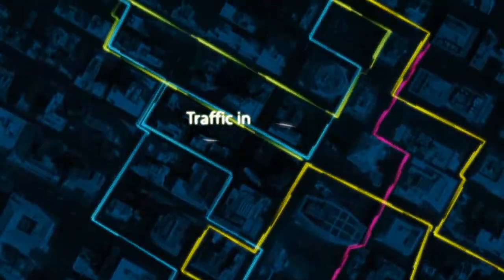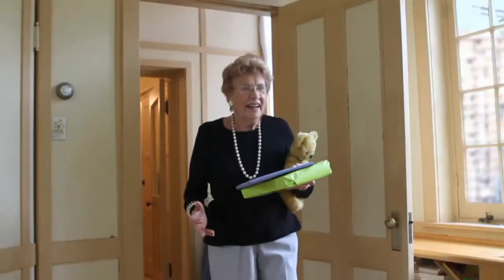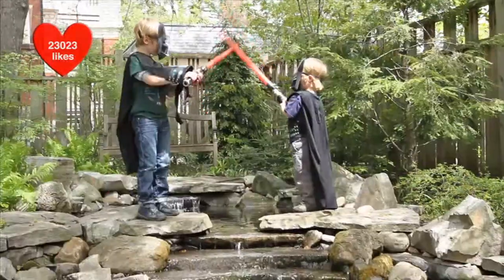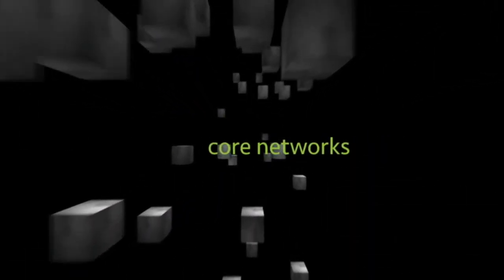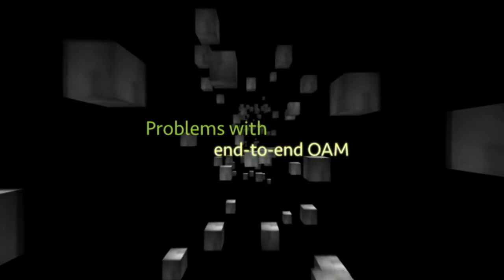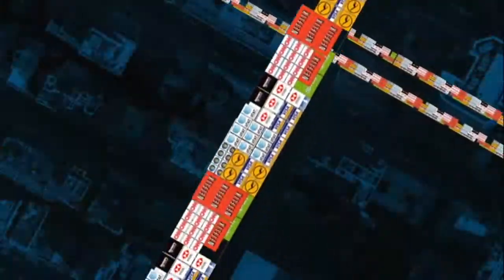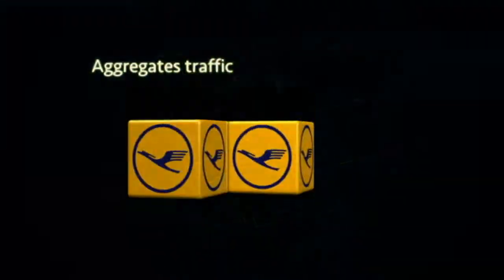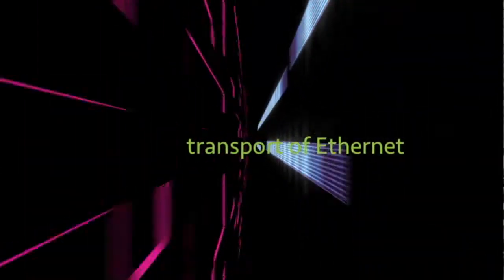Transmode NativePacket Optical